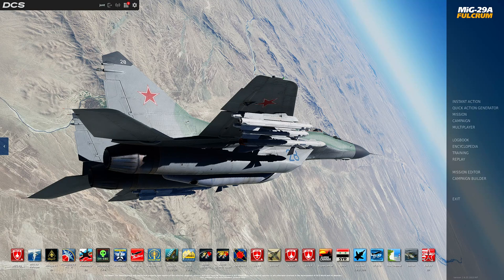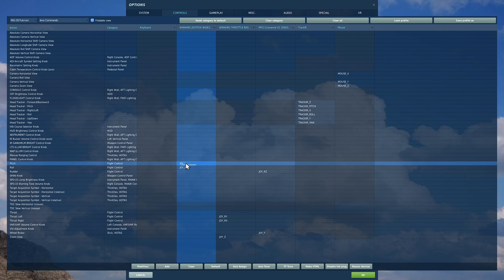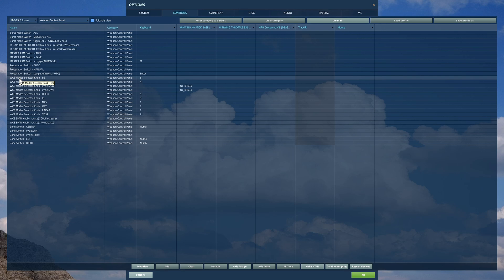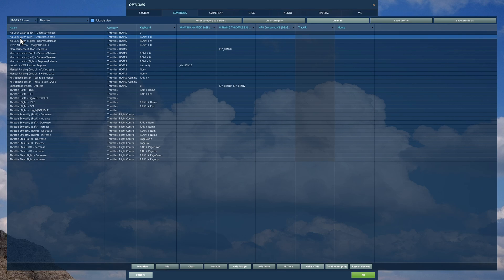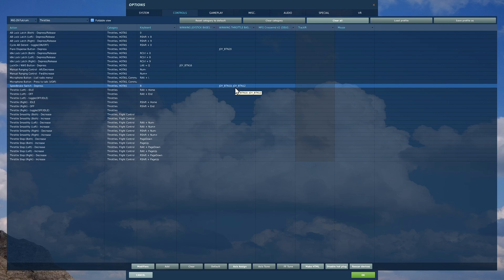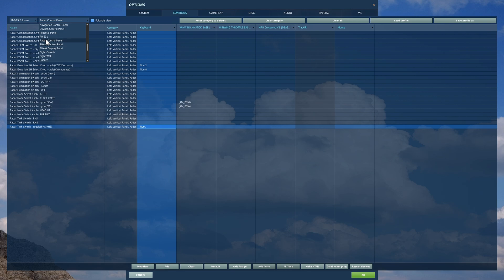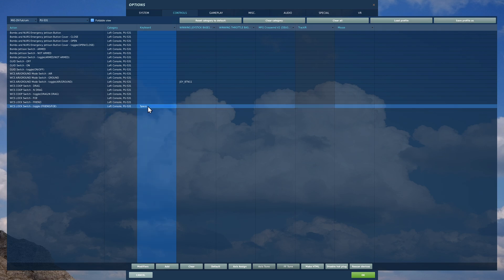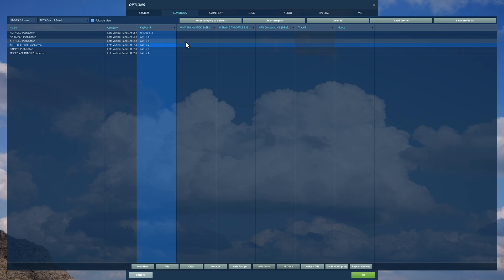Mig-29A Fulcrum: Setting Joystick HOTAS Controls Tutorial | DCS